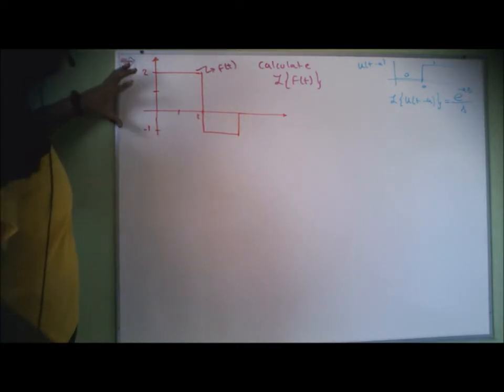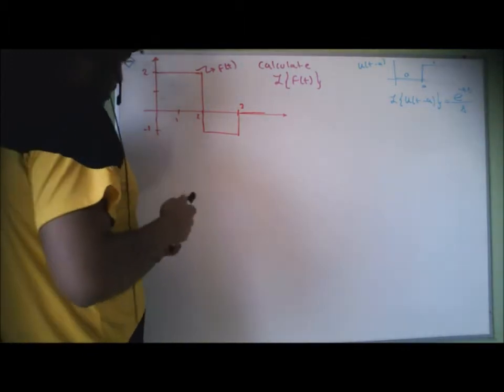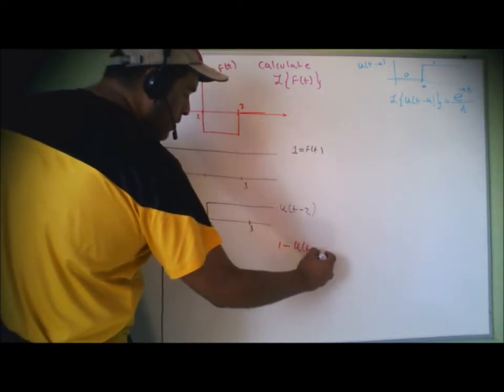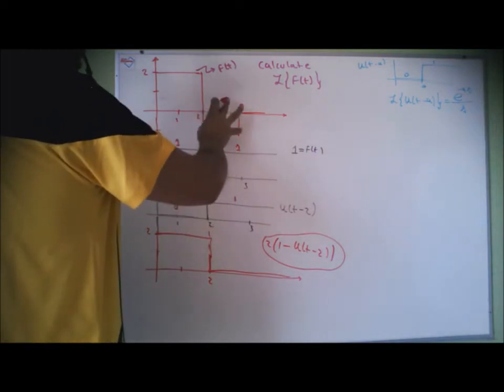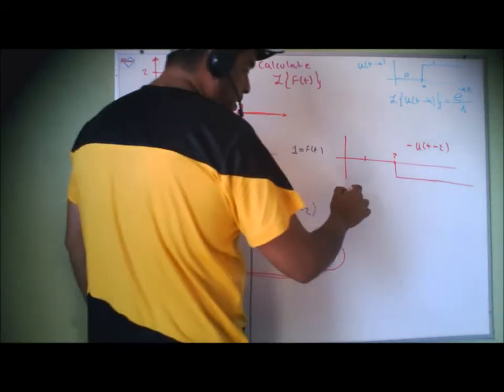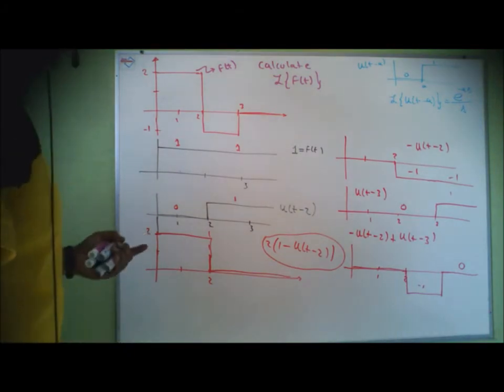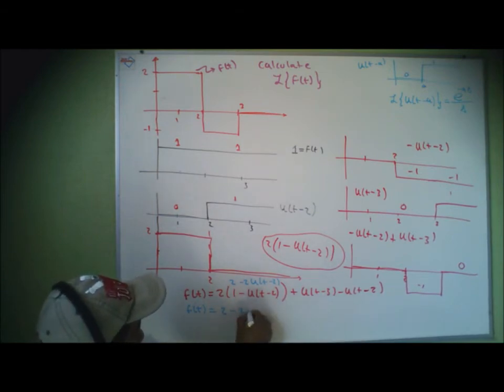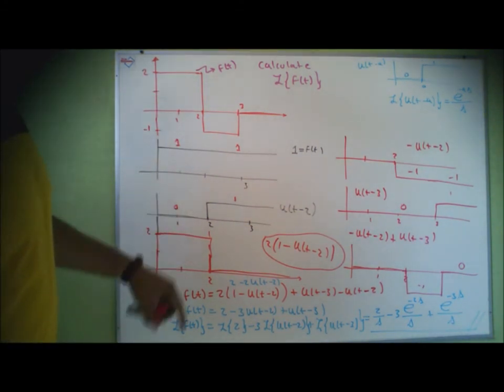Example Of Using Step Functions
this video shows an example of how to combine step functions to write a composite function and its laplace transform